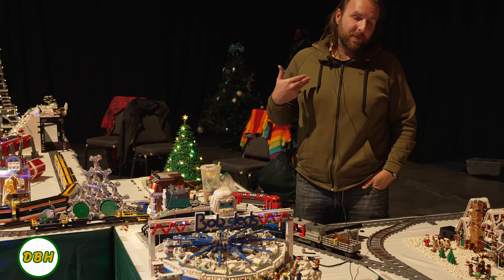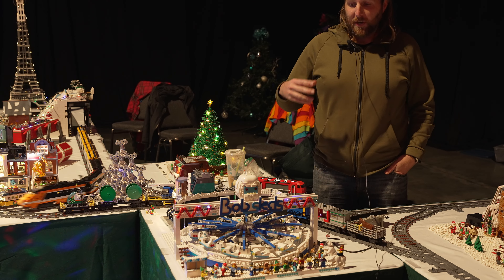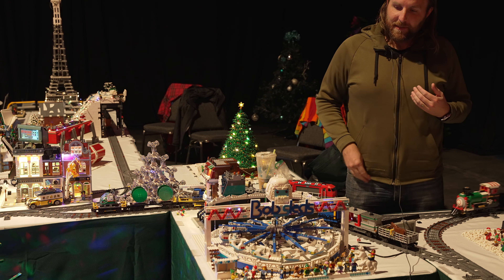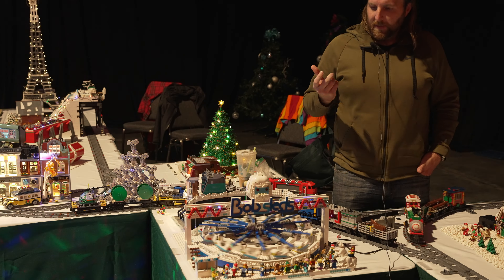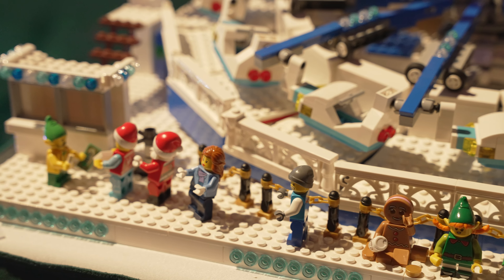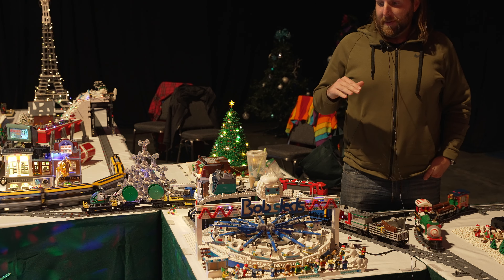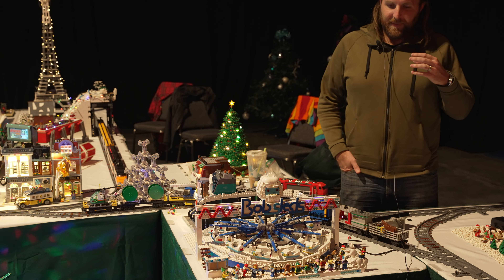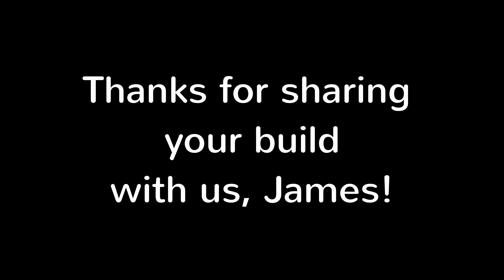Cool LEGO amusement park ride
In this video, I interviewed James Ritzman about the cool LEGO amusement park ride he built and brought to the PortLUG display at Providence Festival of Trees 2022.